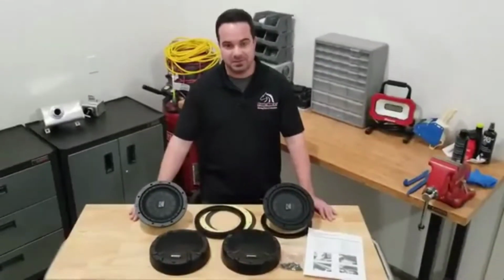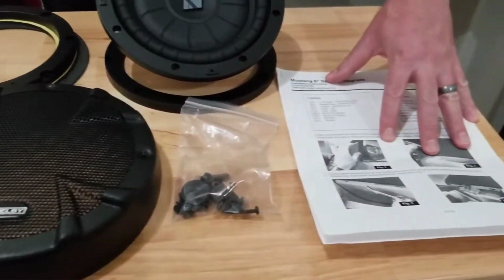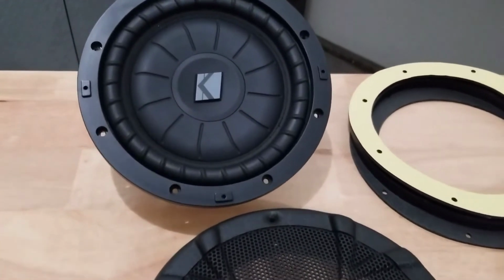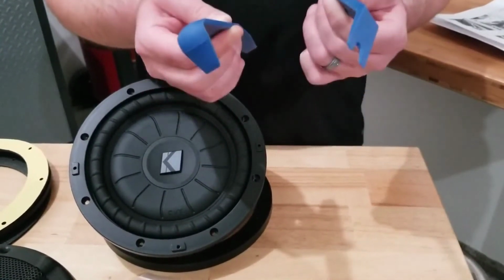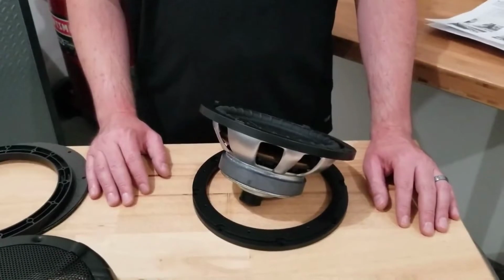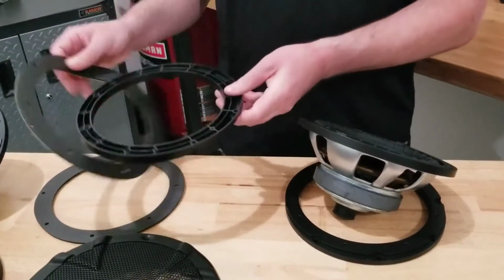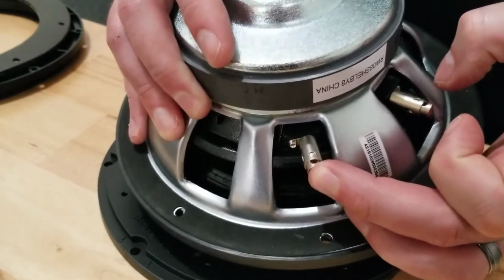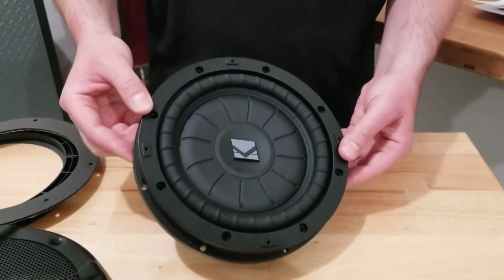Kicker Audio 8 Inch Woofers, fits 05 - 09 and 10 - 14 Mustangs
Overview of this pair of 8 Inch Woofers Speakers with grilles and hardware to Replace Your Door Speakers In The 2005, 2006, 2007, 2008, 2009, 2010, 2011, 2012, 2013, 2014 Mustangs with Shaker 500/1000 sound systems. Includes Shelby Logo Replacement Grilles, trim rings and necessary Mounting Hardware.